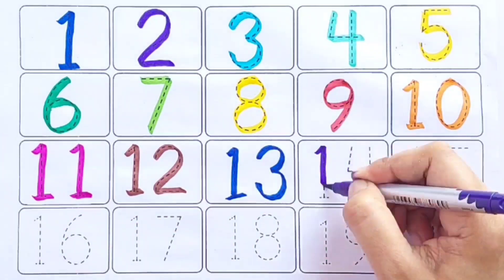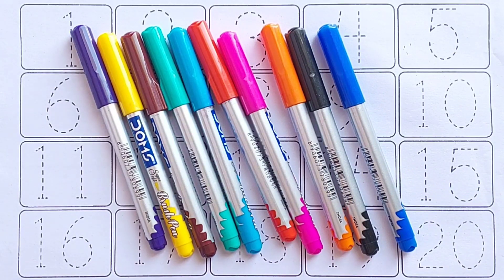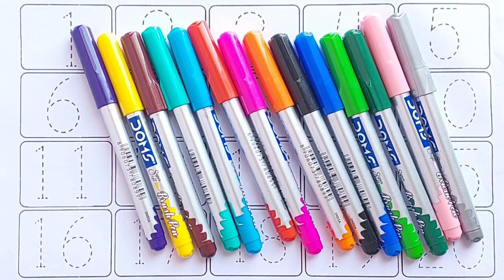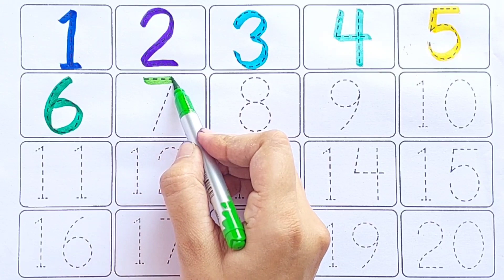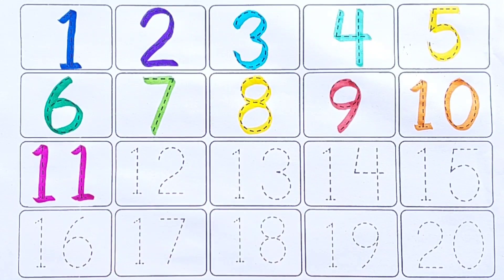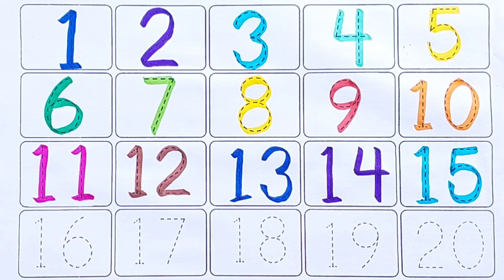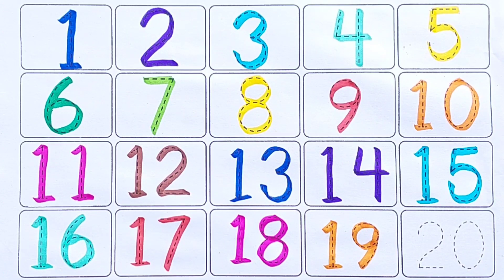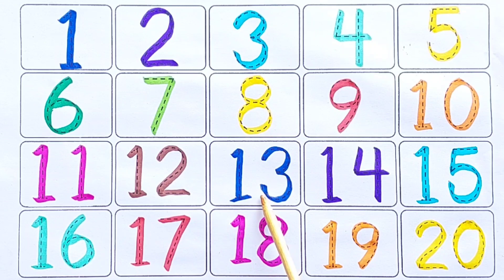Learn to write Numbers 1-20 for kids &Toddlers |123 Numbers song |12345,Learn to count 1-20 #123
This is a kids' video aimed at teaching numbers 1-20 along with dotted lines and colors. The video is designed to be engaging and entertaining for young learners while also helping them to learn basic math skills.
Next, the video demonstrates how to write each number by showing a dotted line tracing over the numerical shape. This helps kids to learn how to write the numbers correctly, and it provides a fun and interactive way for them to practice their handwriting.

Throughout the video, different colors are introduced, and each number is associated with a specific color. For example, the number 1 is associated with the color red, and the number 2 is associated with the color blue. This helps to reinforce the concept of numbers and colors in a way that is easy for kids to understand and remember.

Overall, this video is a great tool for young children who are just learning how to count and write numbers.Its fun animations and interactive approach make it a great way to engage kids and help them to learn basic math skills.
Learn numbers counting 1 to 100 for kidsl
Numbers for children I learn to count 123 and
zero
learn numbers
learn colors